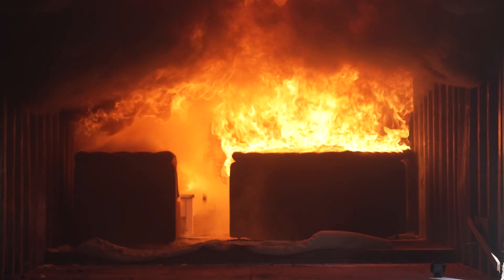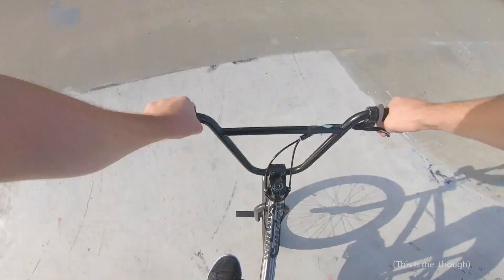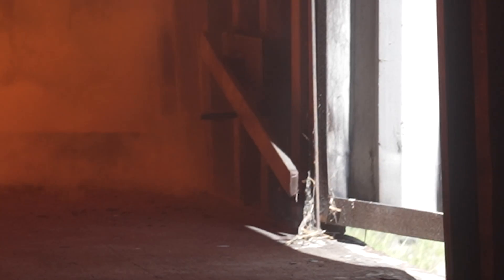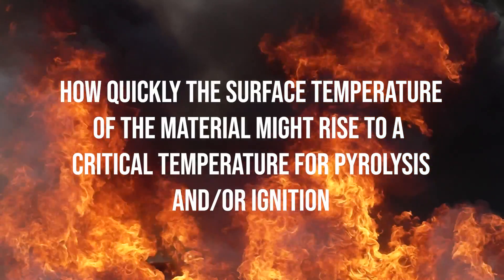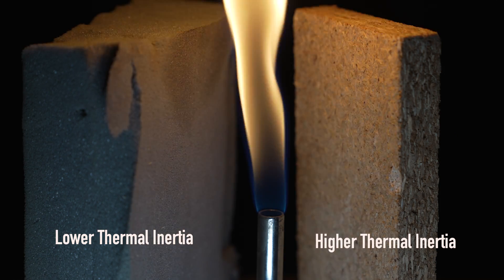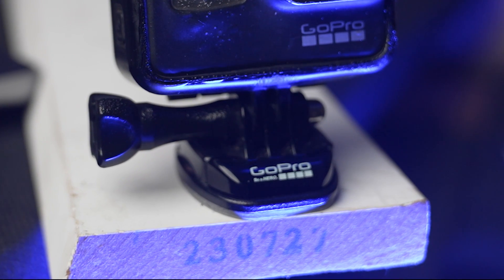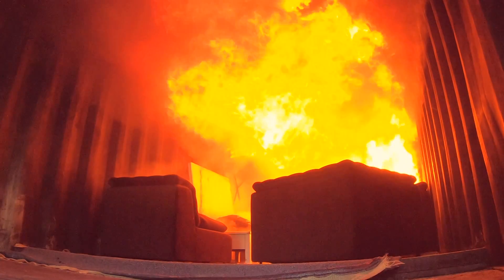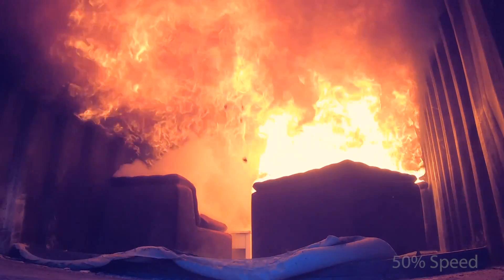Thermal inertia and modern fuels - Episode 25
I left my camera a little too close to a fire and what happened next was science!!